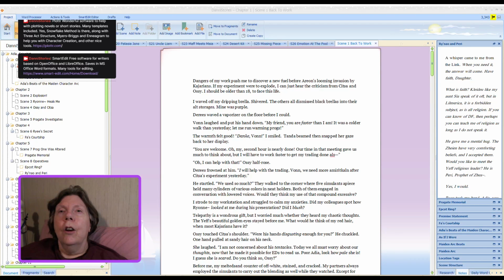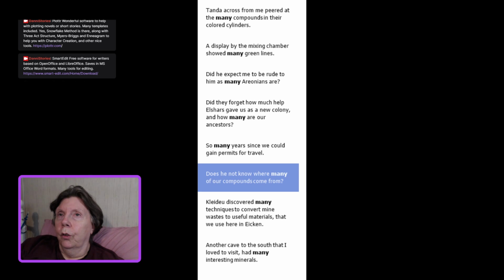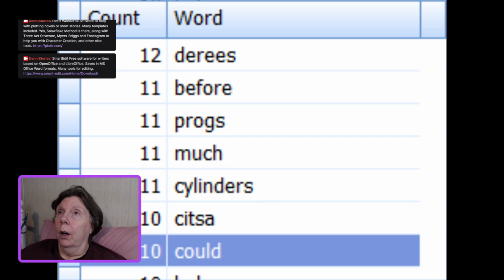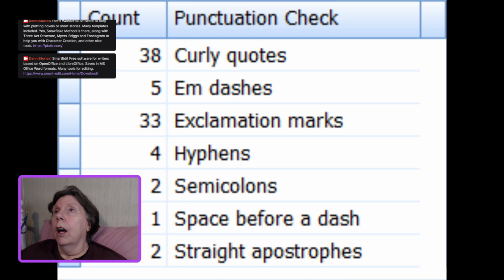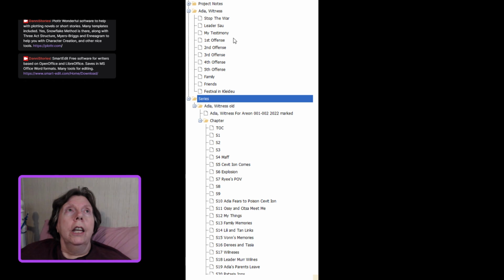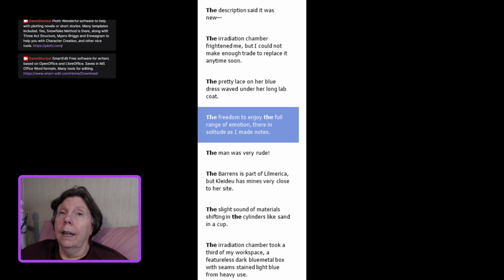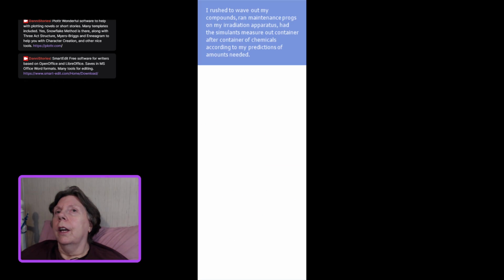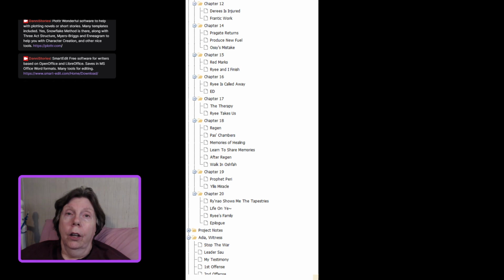DanniStories Editing in SmartEdit 4 Mar 2022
Plottr Wonderful software to help with plotting novels or short stories. Many templates included. Yes, Snowflake Method is there, along with Three Act Structure, Myers-Briggs and Enneagram to help you with Character Creation, and other nice tools.
SmartEdit Free software for writers based on OpenOffice and LibreOffice. Saves in MS Office Word formats. Many tools for editing.
See you every MWF 8-10pm EST for more Writing Life -- Watch live